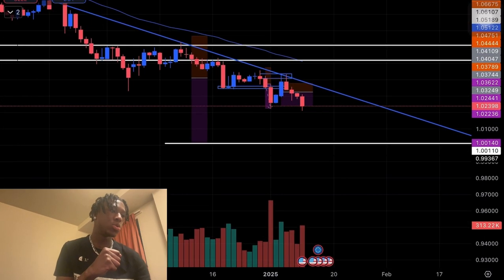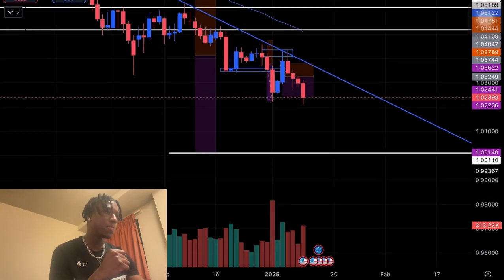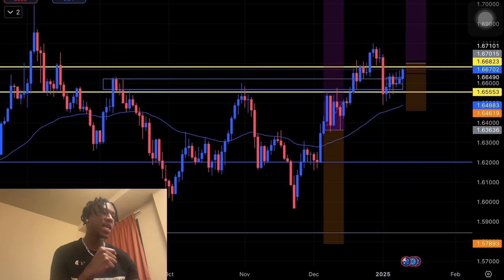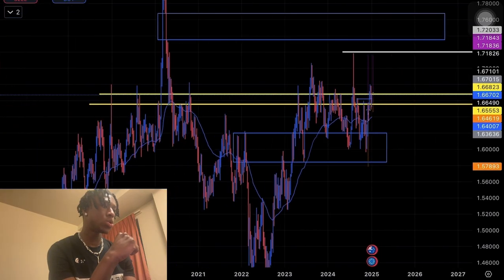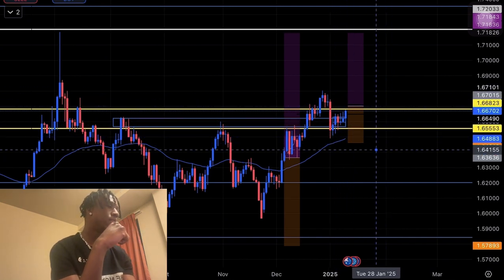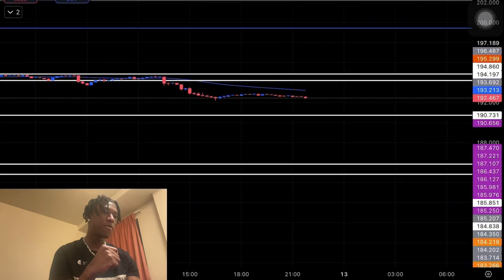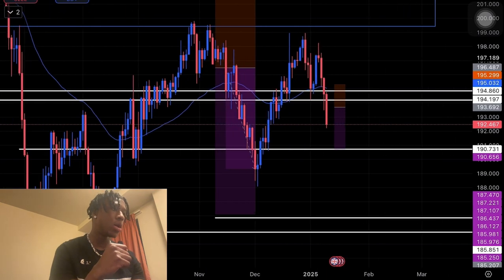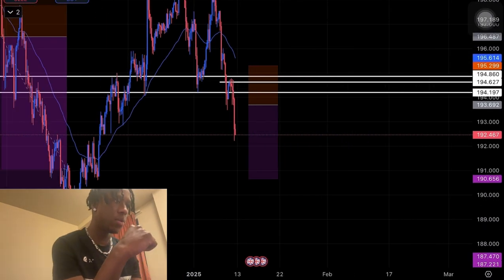WC: 13th Jan Forex Forecast - Technical Analysis EUR/USD EUR/AUD GBP/JPY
Title: Weekly Forex Pairs Technical Analysis | Key Market Insights & Trade Setups

Description:
Welcome to this week’s Forex Pairs Technical Analysis! In this video, we break down the top currency pairs to watch for the upcoming trading week, including EUR/USD, GBP/JPY, EUR/AUD and more. Stay ahead of the market with our expert insights on key support and resistance levels, trend analysis, and potential trade setups.

📊 What You’ll Learn:
✅ Major currency pairs technical breakdown
✅ Key price action patterns & trend directions
✅ Support, resistance & Fibonacci levels to watch
✅ Trade ideas for swing and intraday strategies

🔥 Pairs Covered:
 • EUR/USD
 • GBP/JPY
 • EUR/AUD